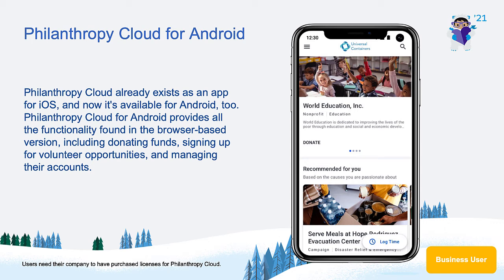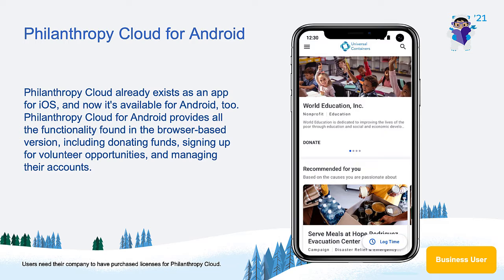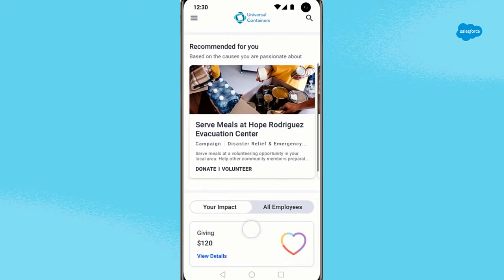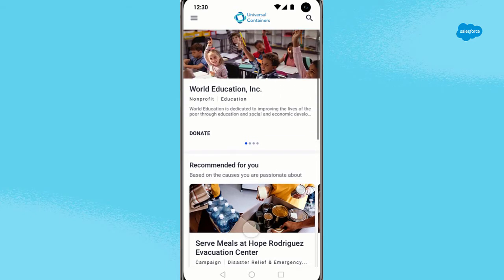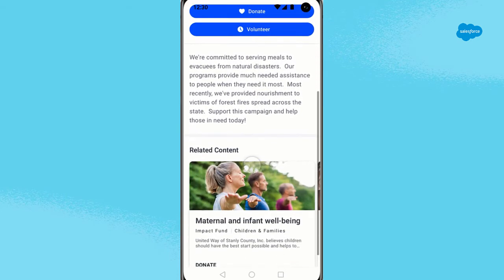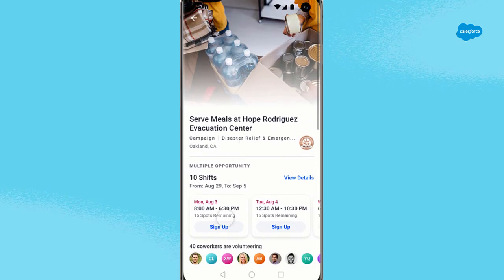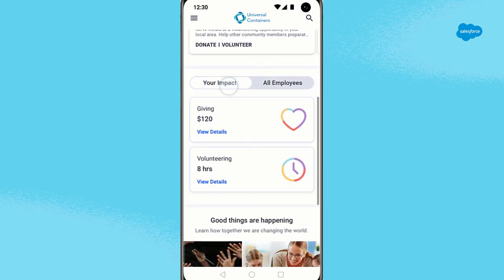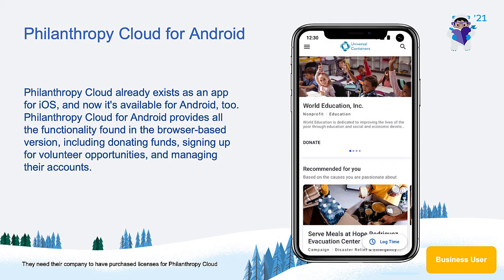Philanthropy: Philanthropy Cloud for Android